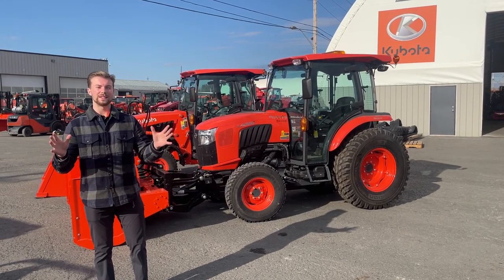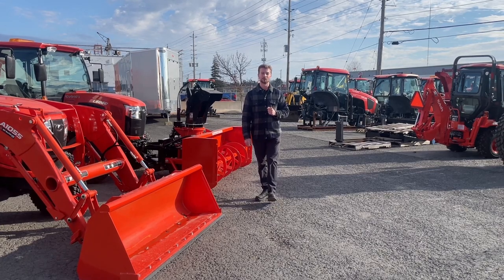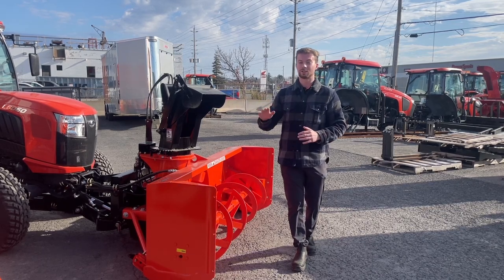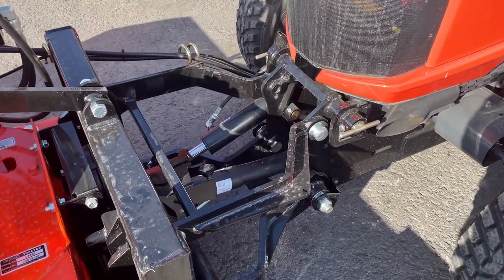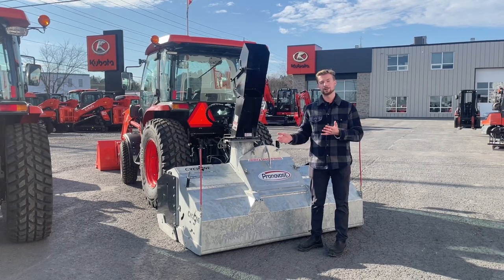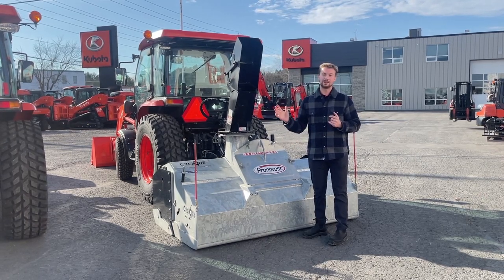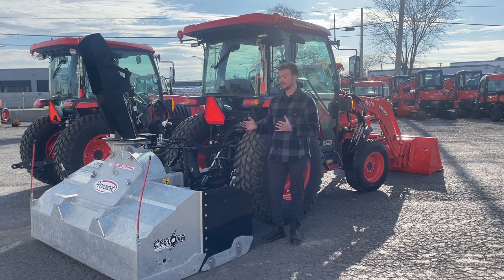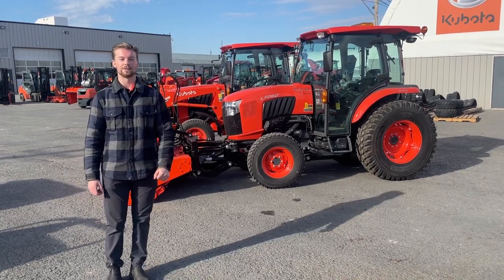Front Mount OR Rear Mount Blower | Which Is Worth Your Money?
Today we are looking at the pros and cons of going with a front and rear mount snow blower on your tractor. We are looking at 2 Kubota L6060 tractors for this comparison!

45 Slack Road Nepean, ON